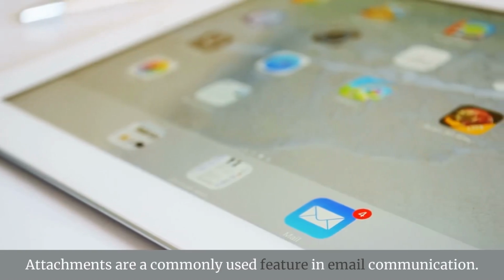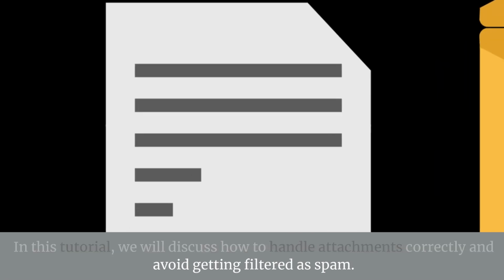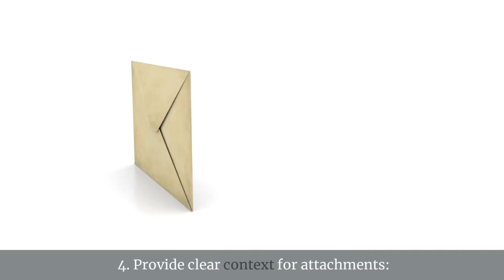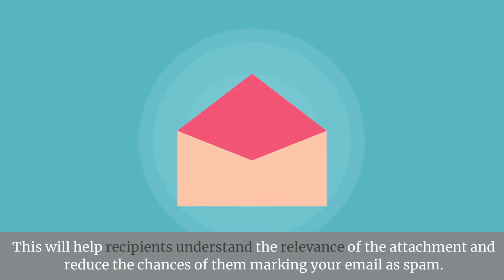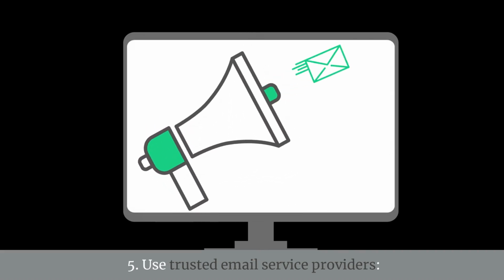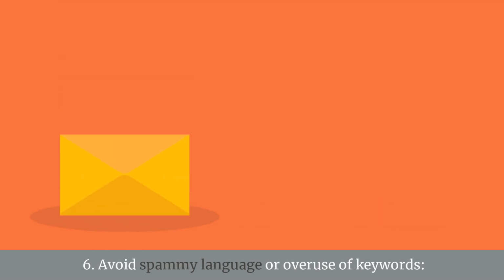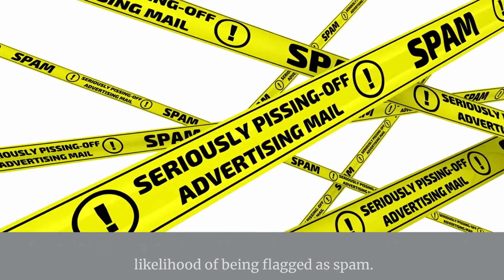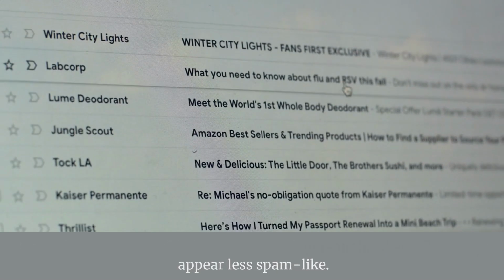Handling attachments and avoiding spam filters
Attachments are a commonly used feature in email communication. They can be used to share documents, images, or other files with recipients. However, attachments can sometimes trigger spam filters, preventing your emails from reaching their intended recipients. In this tutorial, we will discuss how to handle attachments correctly and avoid getting filtered as spam.